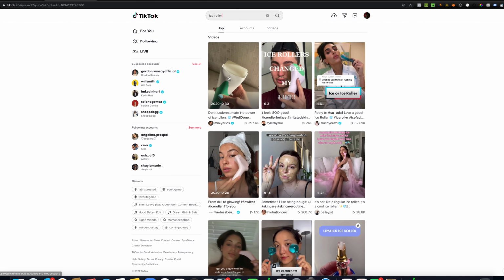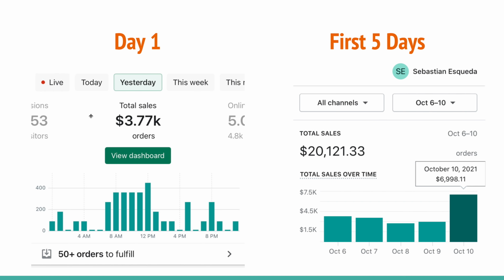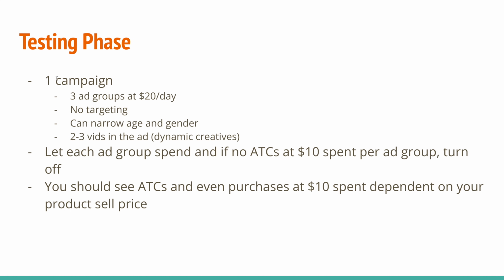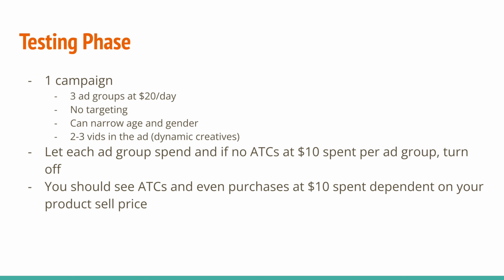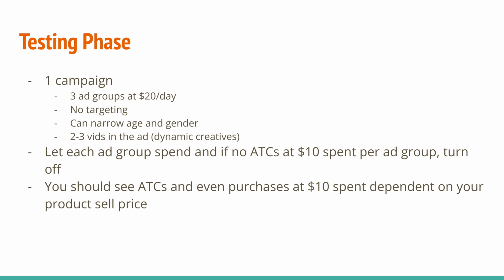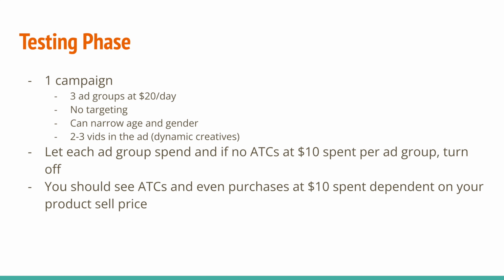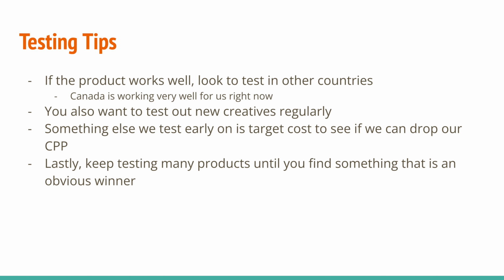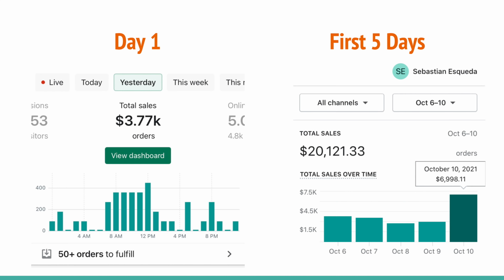How To Launch A Dropshipping Product | TikTok Ads Testing Blueprint (A-Z Walkthrough)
The testing phase of dropshipping products can be confusing so in this video, I will go over exactly how I am testing products on TikTok. You will learn the campaign structure needed to actually figure out if a product is worth scaling or not. TikTok is a lot more affordable than Facebook, you can see results very quick and it is a great platform for scaling quickly.

There are many new things still coming out on TikTok's ad platform, so keep in mind my strategies and everything will be changing to keep up with the new updates that come out. As of now, this is how I was able to validate a dropshipping product and then scale it to $7K/day in just 5 days.
If this video gets 300 likes, I will post a video exposing some of my creatives and also showing you exactly how to make good TikTok ad creatives.